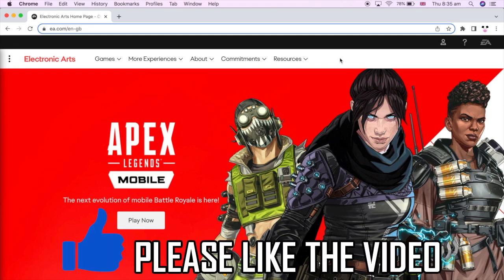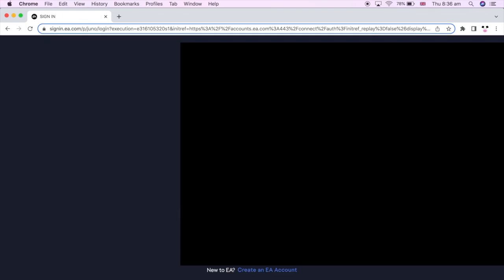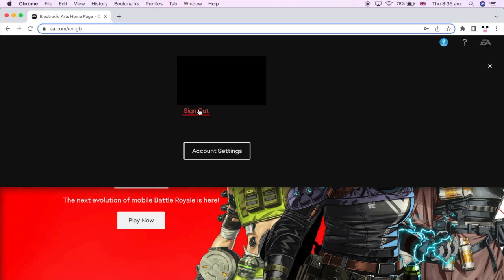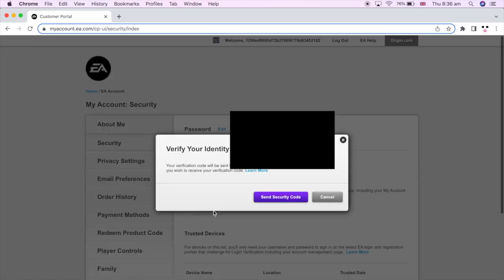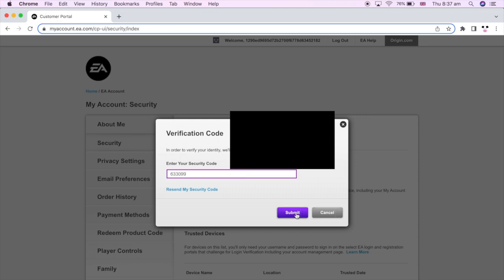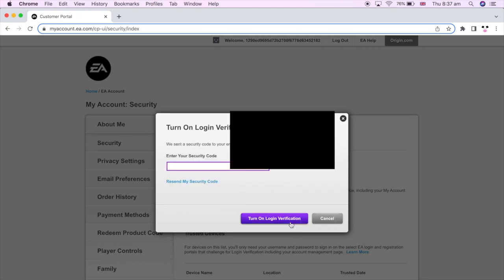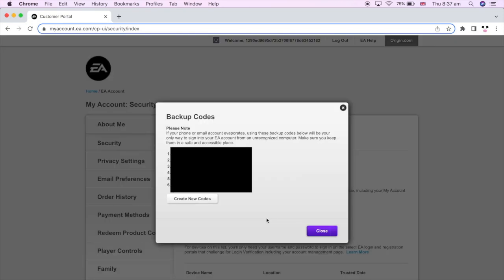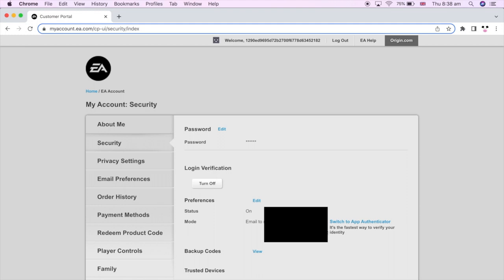How to Turn On / Off Login Verification for EA Account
How to Turn On / Off Login Verification for EA Account. Step by step instructions of how to turn off log in verification on ea account. You can turn on login verification for ea account on pc, or your phone with android or iphone with the new ea update in 2022.